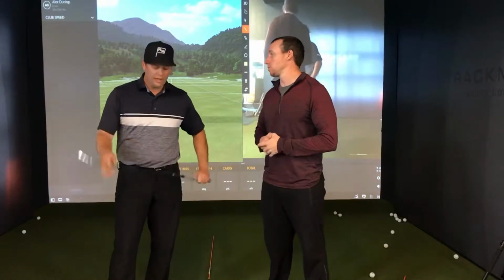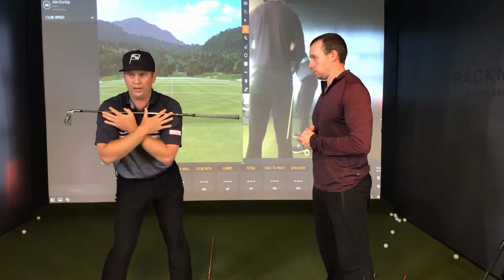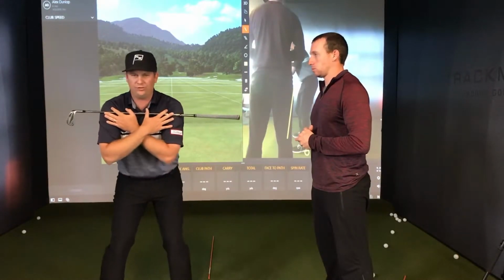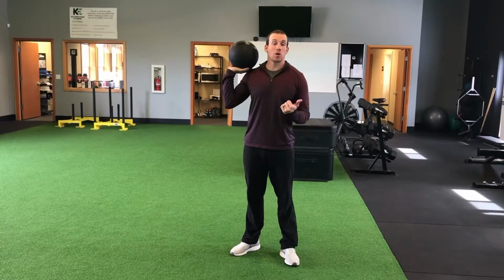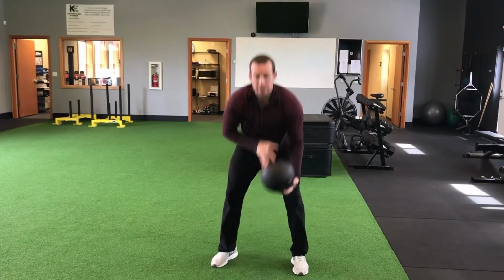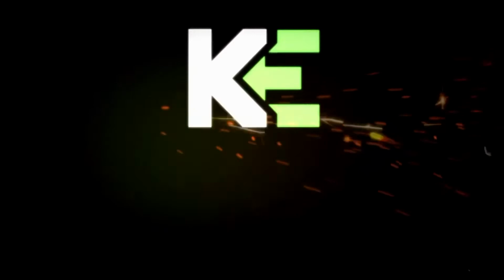“Body-Swing Connection” Episode 10-Core Power